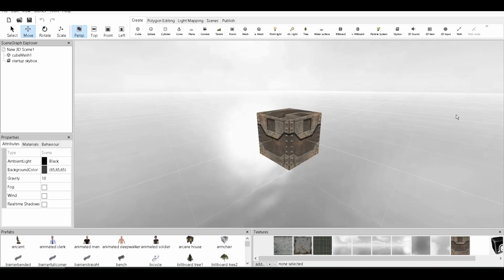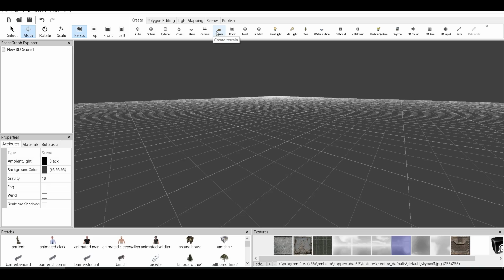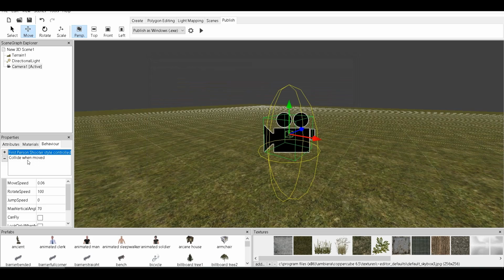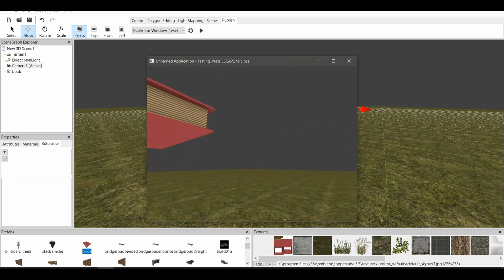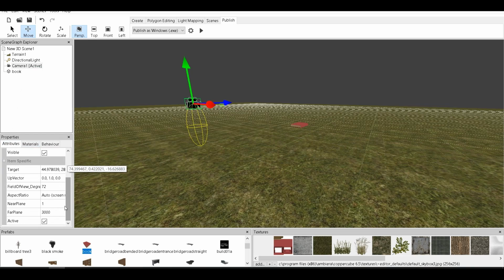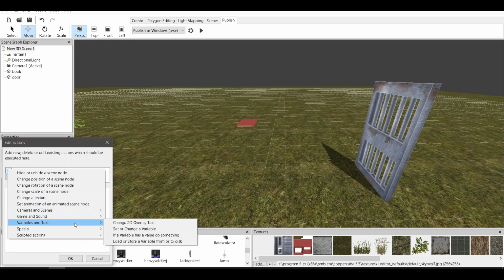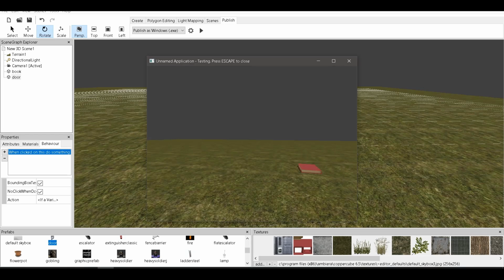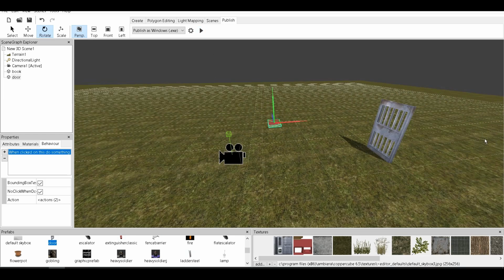Copper Cube 6 Tutorial | Advanced - Collect Item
This is a tutorial for Copper Cube 6 - game engine, which is available for free to download and you can make pretty decent games with it.